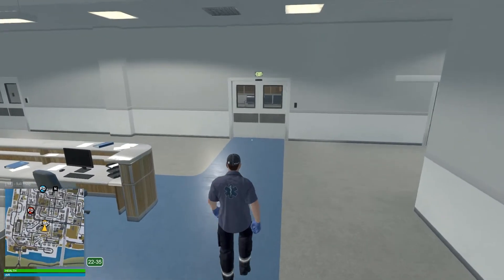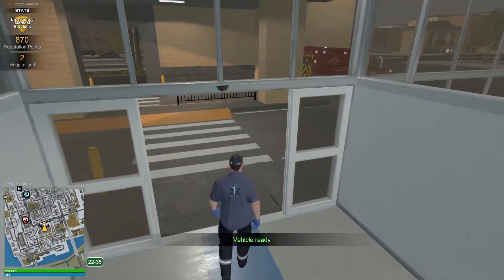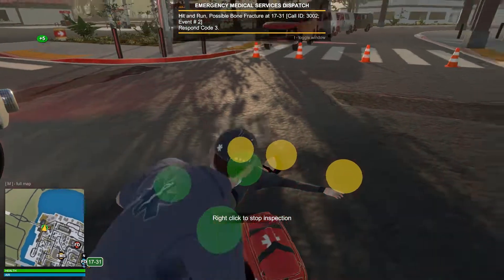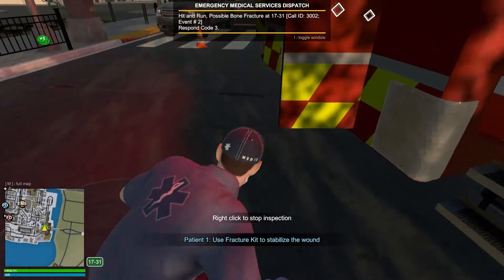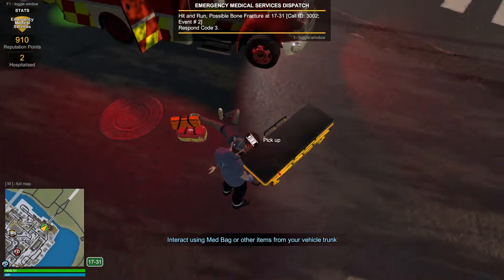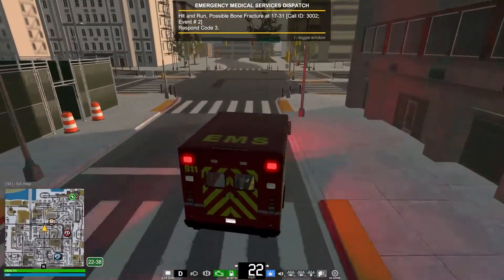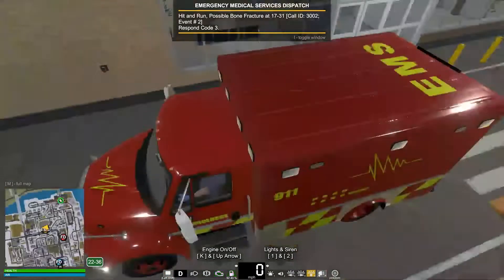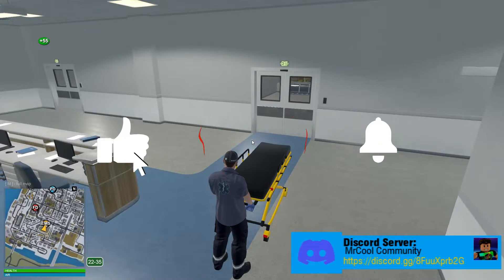Hit and RUN caused BONE FRACTURE! (Medic team, Flashing Lights)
Today I response to a bone fracture hit and run on the medic team in Flashing Lights!

( I do not accept random friend requests)

YouTube audio libary.